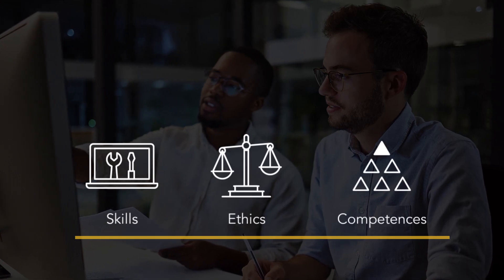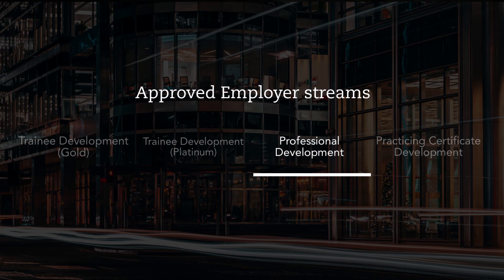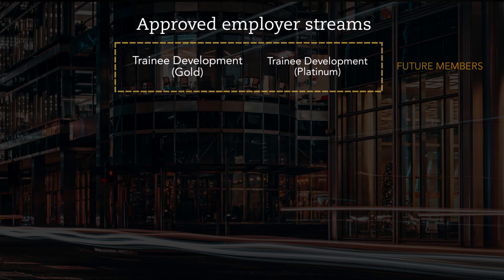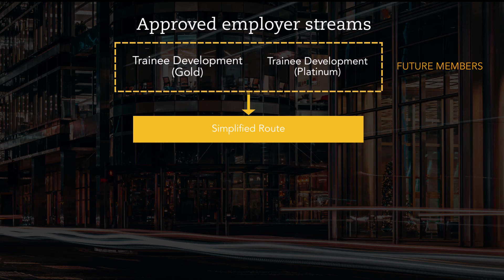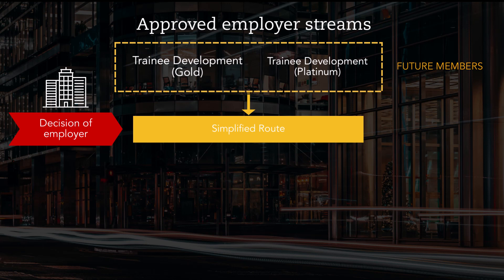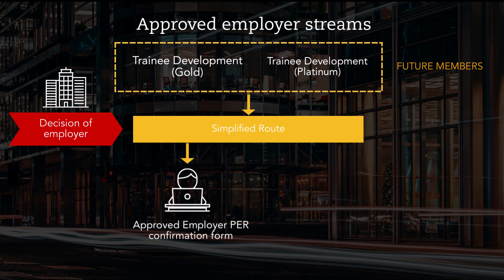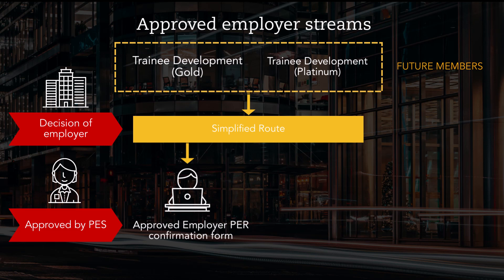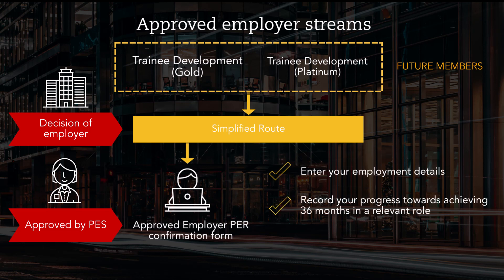Working for an Approved Employer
If you are working for an Approved Employer for Trainee Development, you may record your practical experience in a simplified way. This video highlights these differences and how you would complete some, or all, of your PER with this employer.